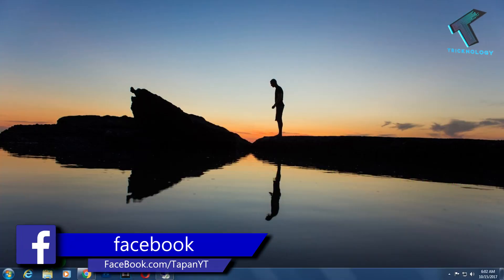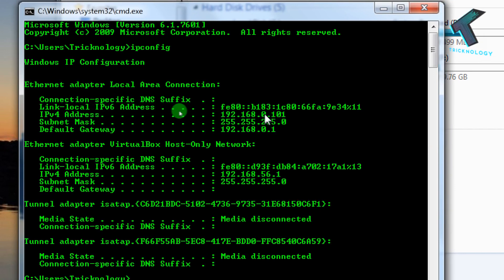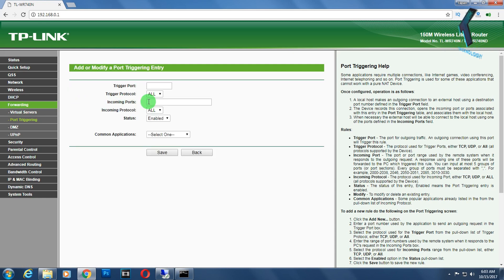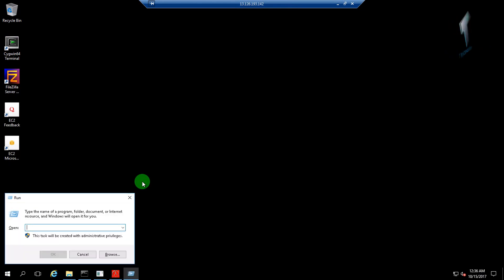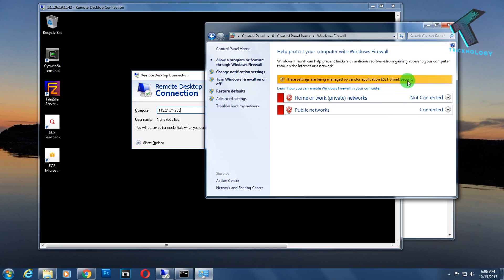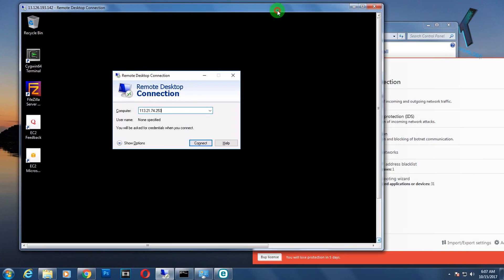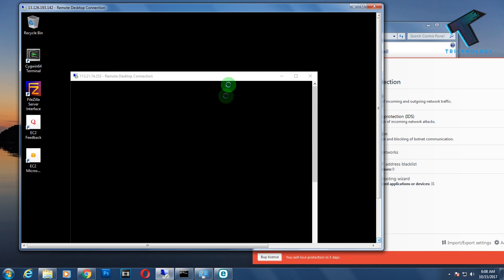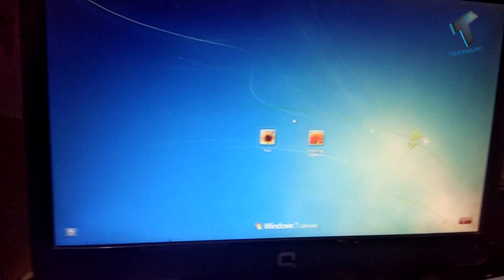How to Configure Remote Desktop Using Dynamic IP And Connect From Any Where | No Need Static ip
In this video i will show you how to configure and remote desktop using dynamic ip. So in our home we are getting dynamic ip from our isp which used by multiple people so
some times this process will be not work, so when ever you will get this type of issue try to restart your router may be this process will work for you .

Run Command For Remote Desktop : mstsc
Remote Dektop Port : 3389